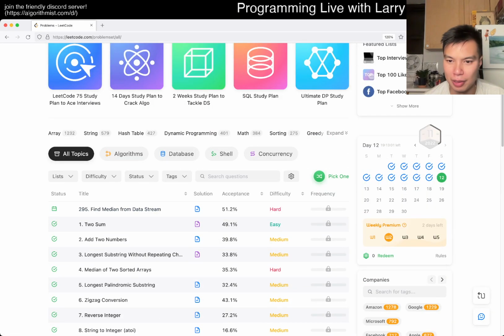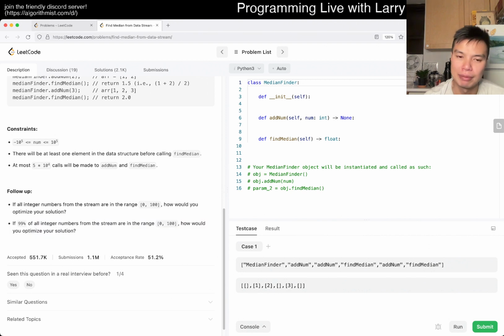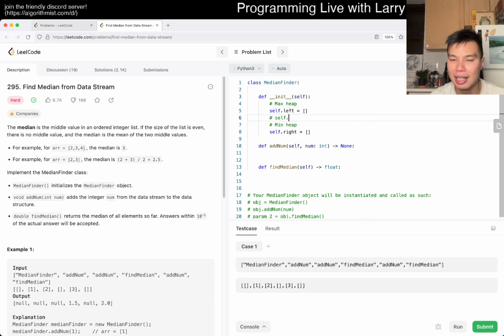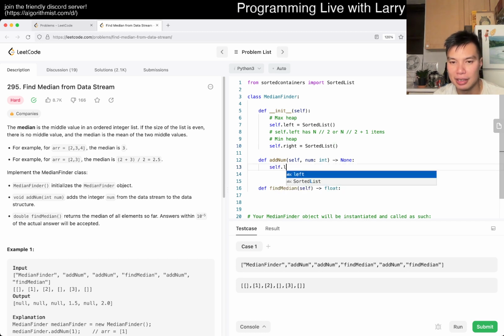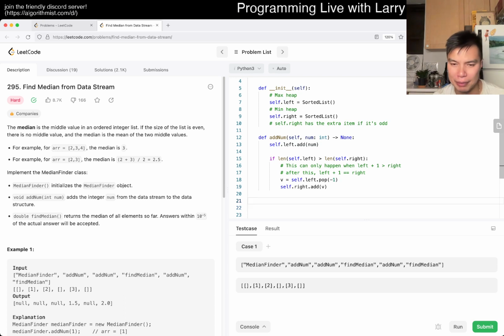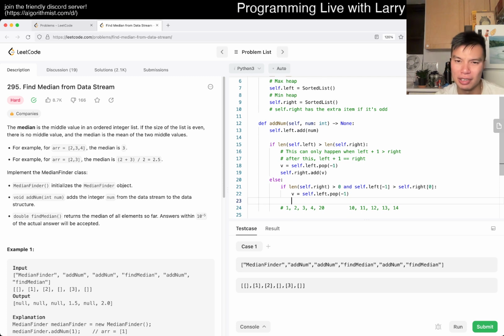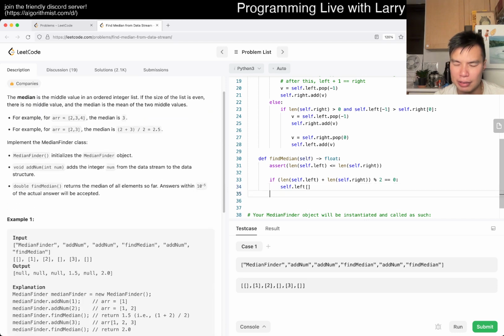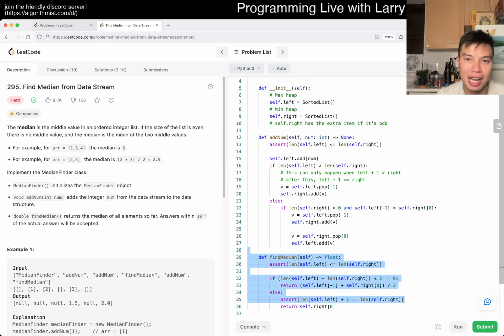Daily Leetcode #956: Nov 12, 2022 - 295. Find Median from Data Stream